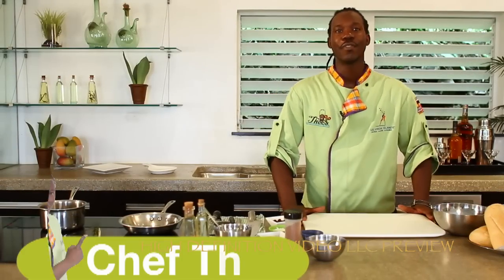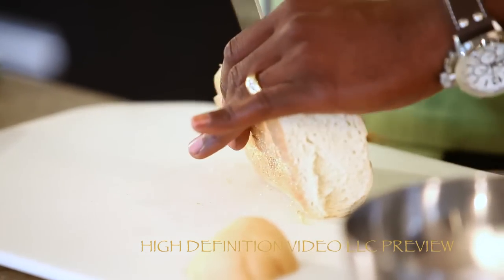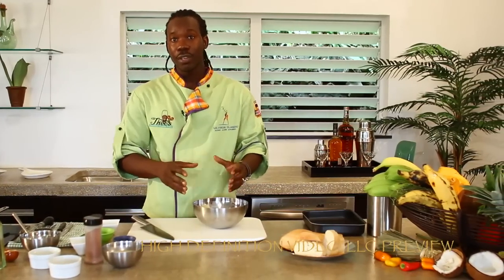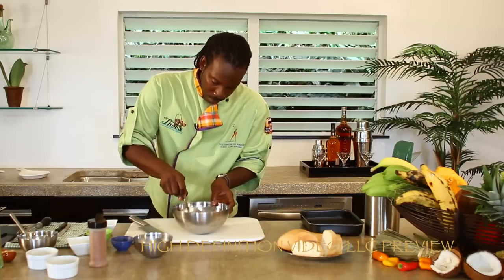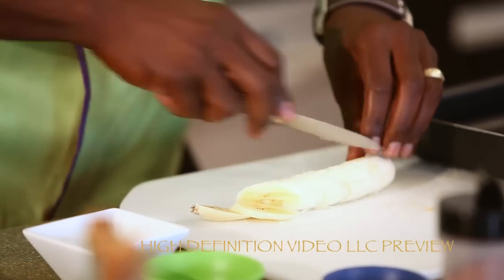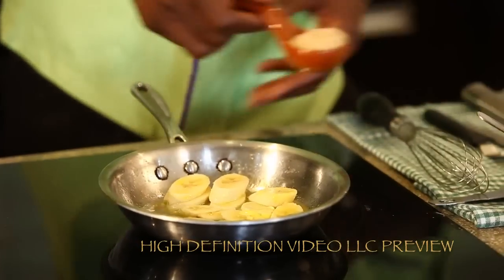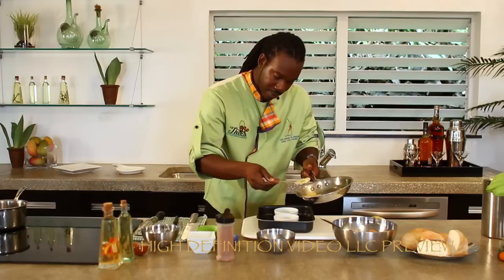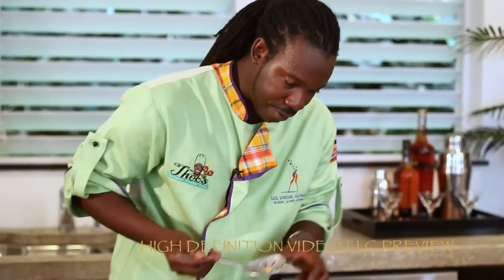The Virgin Gourmet - Fish and Funji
A native dish to the U.S. Virgin Islands. Typically utilizing the local catch of the day: Yellowtail, Snapper, Mahi-Mahi or Kingfish. Accompanied with an Okra Funji (Cornmeal and fresh Okra, finished with a Lemon Butter Scotch Bonnet Sauce.